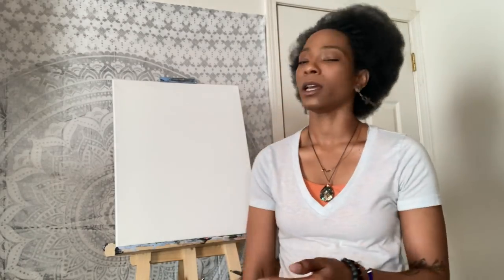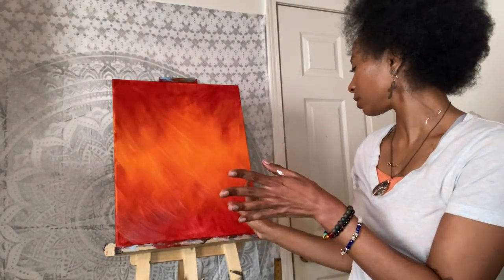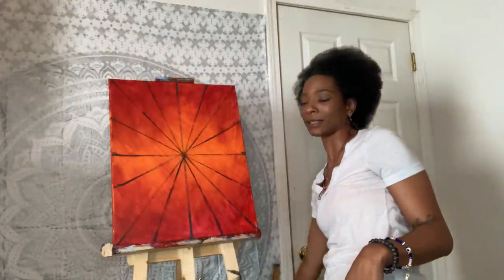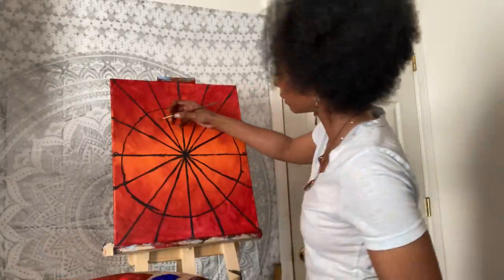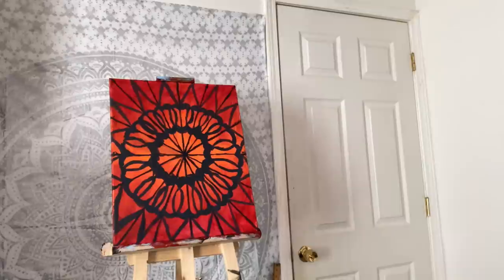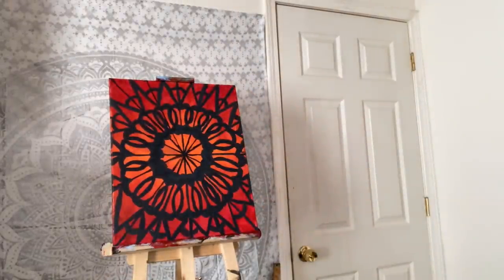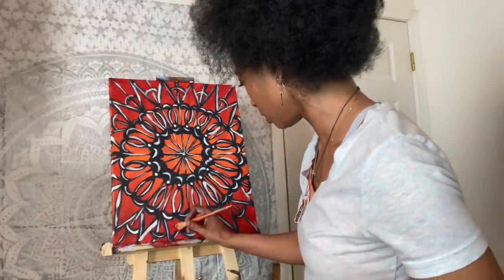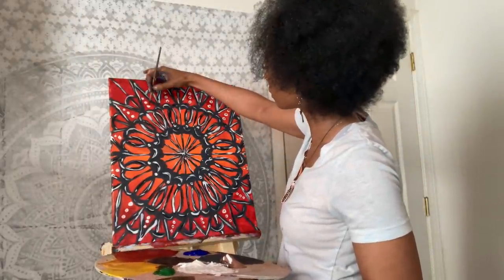Simple Mandala Acrylic Painting Tutorial For Beginners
I’m so excited to have you here for another fabulous painting tutorial. Today’s painting tutorial is perfect for beginners. We are going to paint a simple mandala. My last painting tutorial was a bohemian elephant so I wanted to stay with that vibe.  Today I will be introducing a new technique on how to create your own compass to make a perfect circle. All that you will need to create your compass for this painting is tape, string, scissors and a pencil. I also used a blow dryer to dry off the background before we sketched out the mandala.

For this painting first I painted the background with some fun vivid colors. Then I used my yardstick to add some vertical lines.  Lastly, I used the compass technique to make the circle for our mandala painting. This truly is a fun and simple painting that anyone can create. I chose to use this painting tutorial as a beginners guide for incorporating the compass technique. Because this is a simple painting for beginners I did not make the details of the mandala too complex. We will revisit mandalas in the future for a more advanced painting tutorial.

Send me pictures of your recreations. I would love to see how you incorporate these techniques in your own painting. Website will be up and running soon. Thank you for joining me today. Until next time, bye!!!